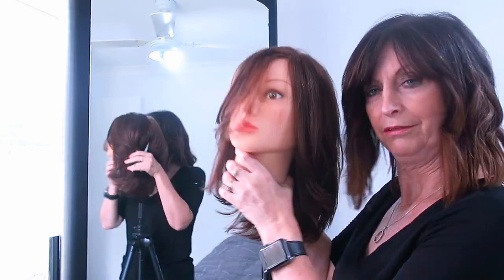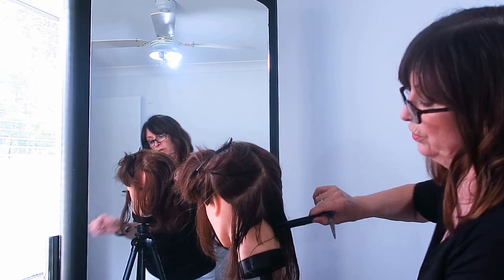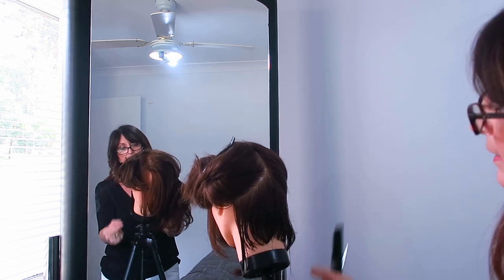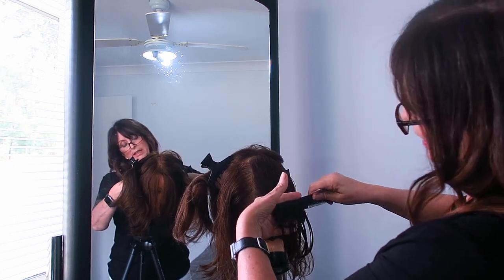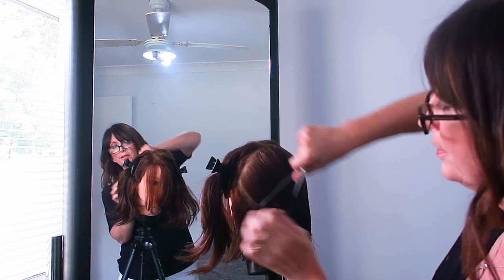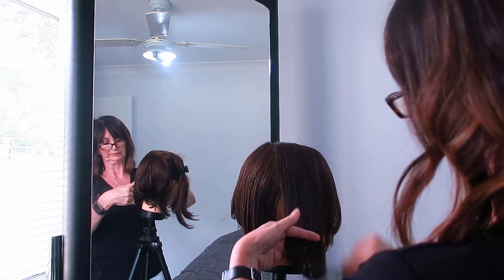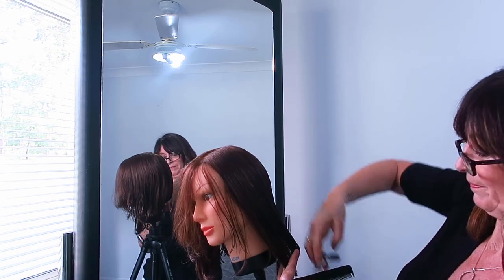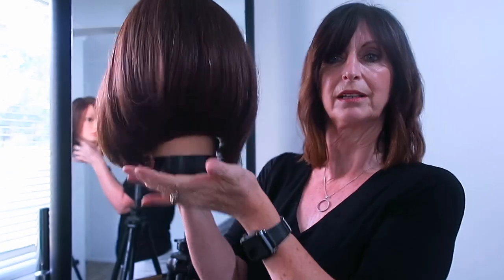Graduated Bob Haircut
Today's tutorial is a graduated Bob Haircut using my mannequin.  This is my own version of how I cut these types of Bob haircuts.  It's a long video but I go into detail and keep it REAL. Hope you stick around and enjoy.